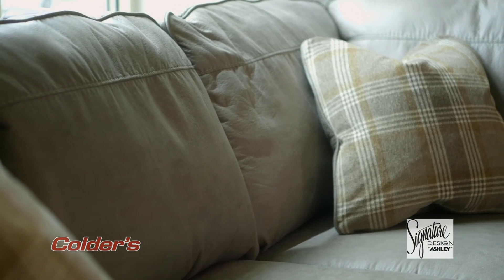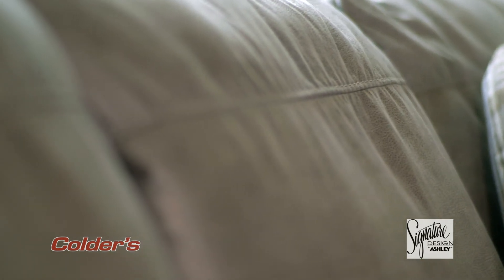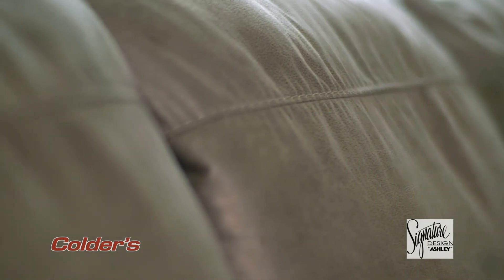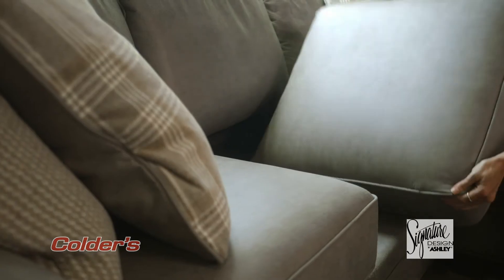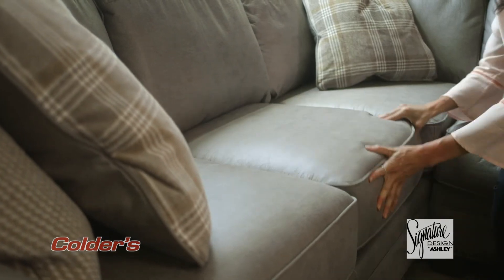Olsberg Collection by Ashley